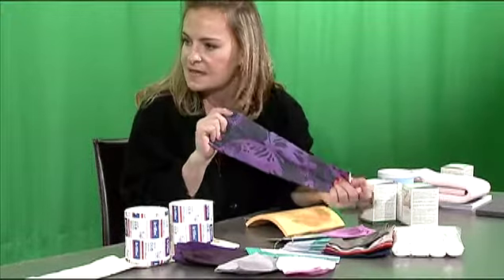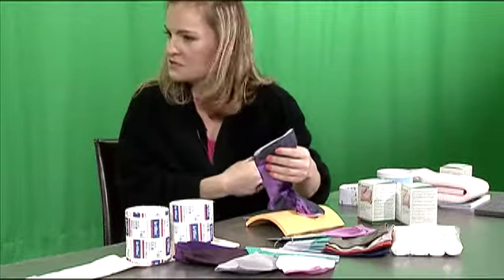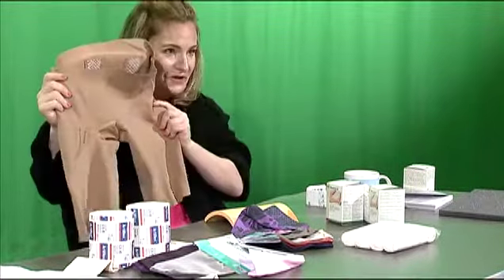Kate interviews expert, Kelly Thomson, about Lymphedema Products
Check out this informative interview about Lymphedema Products, a condition affecting millions.  Kelly Thomson, of the top-rated, Norton School of Lymphatic Therapy, clearly explains some therapeutic options and Kate discusses her own journey with this condition.